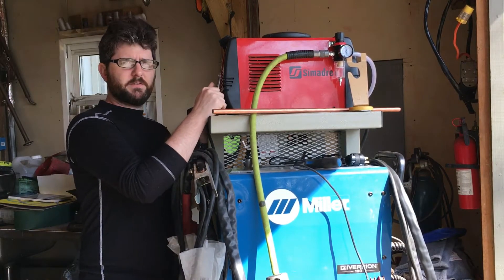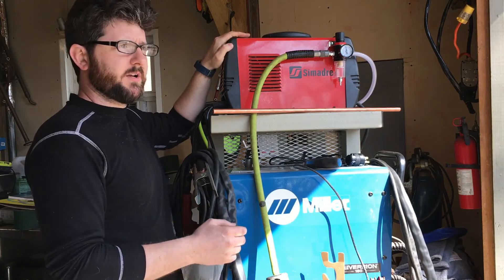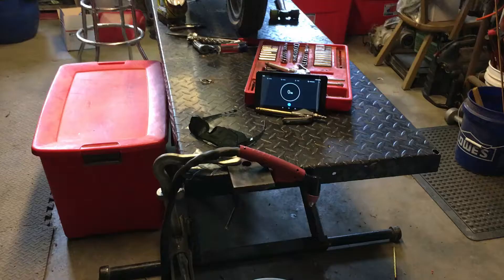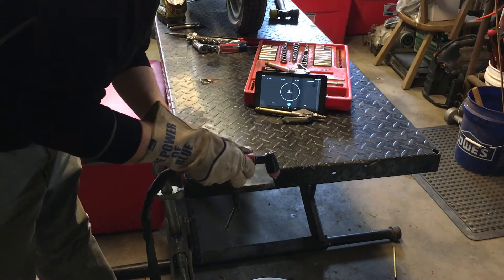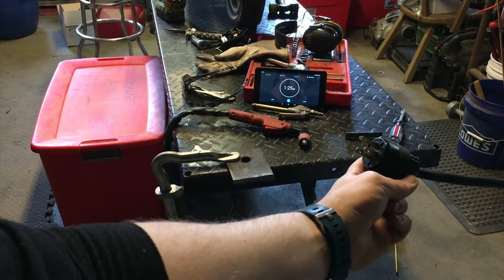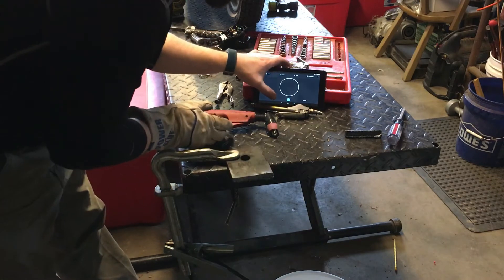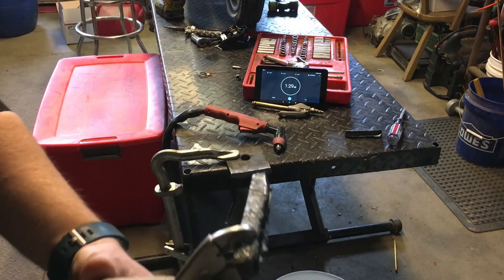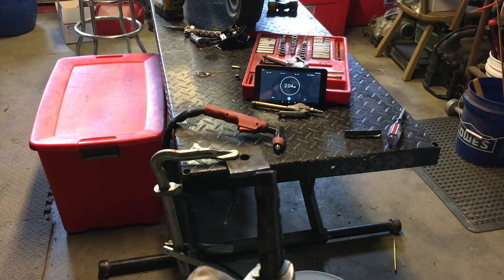Does input voltage matter? 110v vs 220v Plasma Cutter Simadre 50rx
Should one use 110 or 220?  Here is a Comparison of supplied voltage on 3/8" steel.